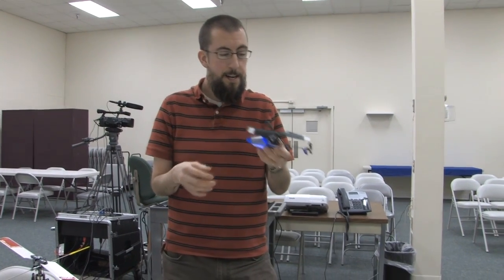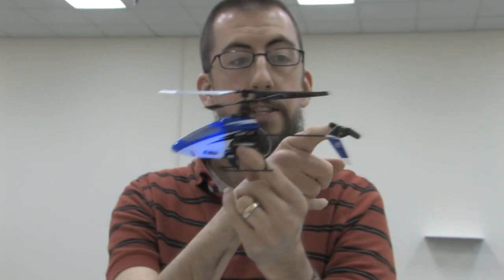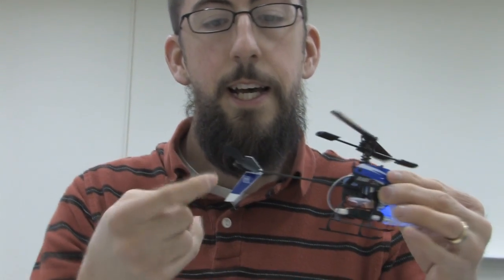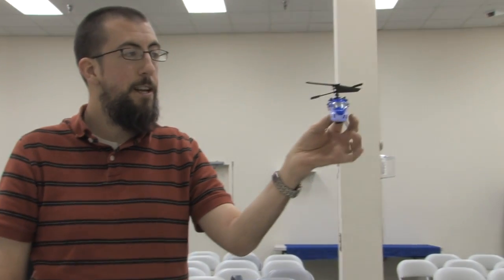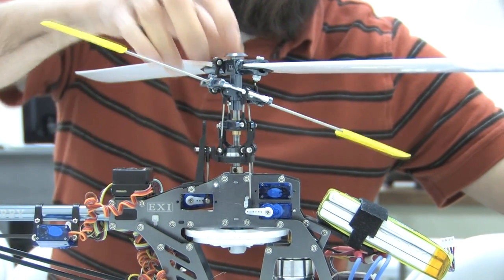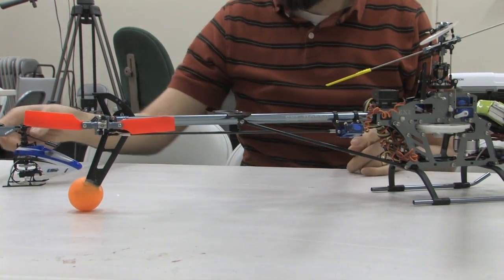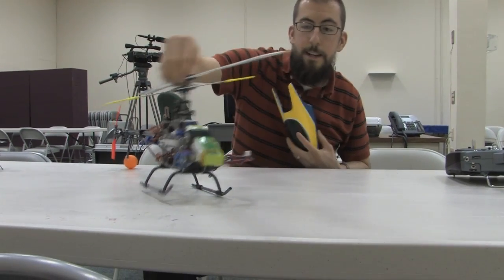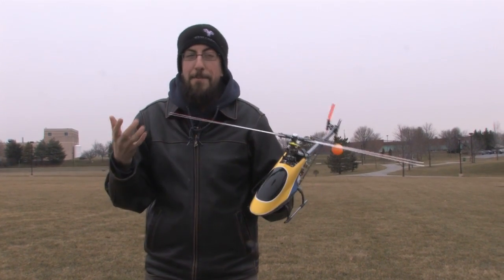How RC Helicopters Work: Fixed Pitch and Collective Pitch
This is a video I put together for the physics teacher at the school where I work. She was doing some lessons on fluid dynamics and thought it'd be fun to include a video about helicopters.